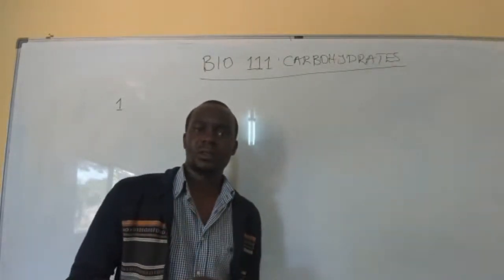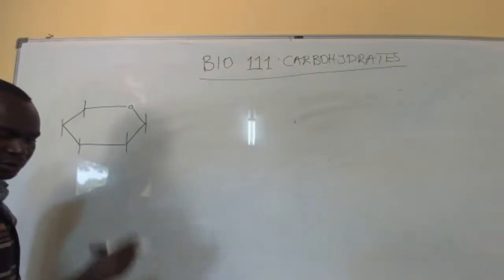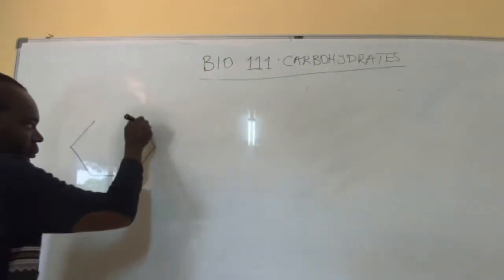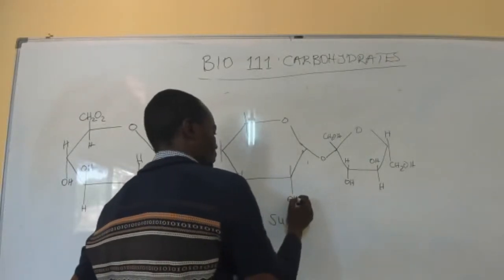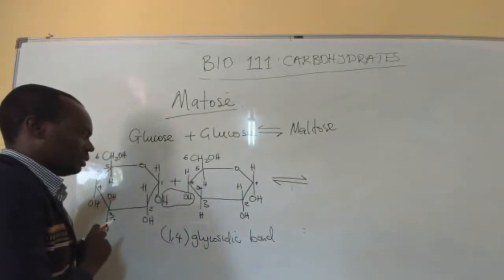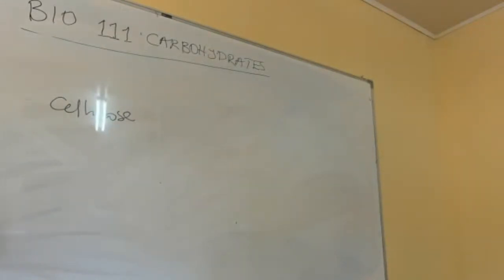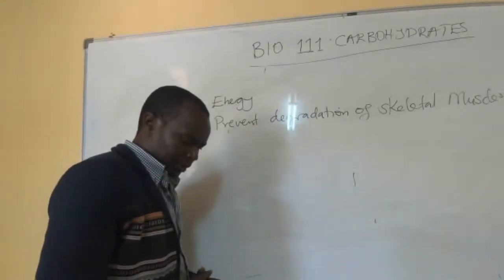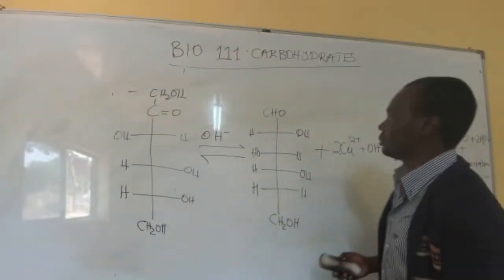BIO 111 TUTORIAL - CARBOHYDRATES